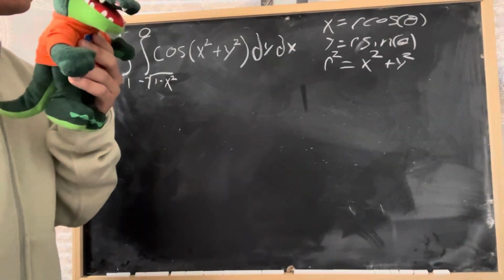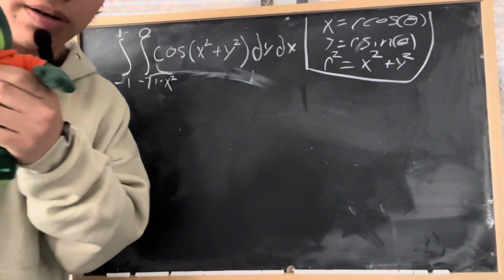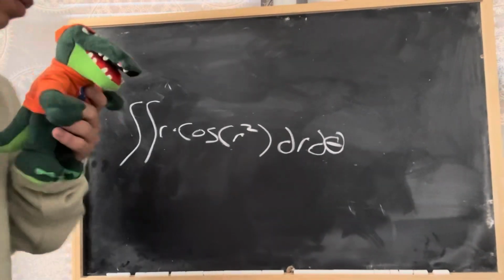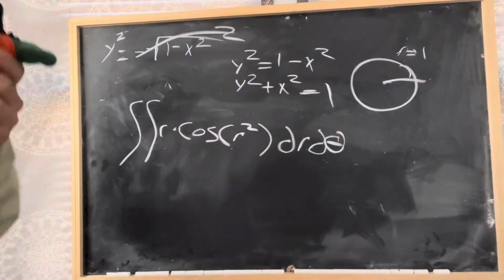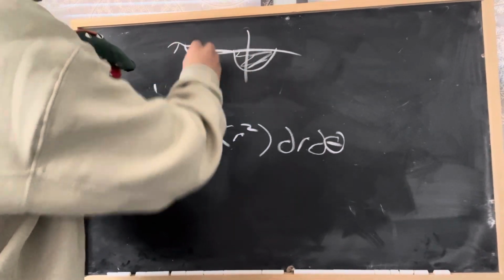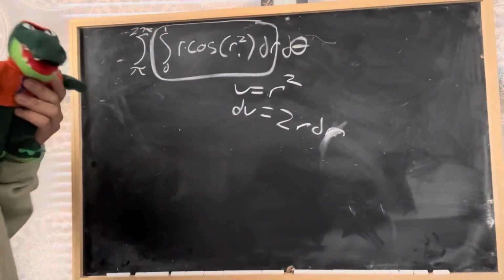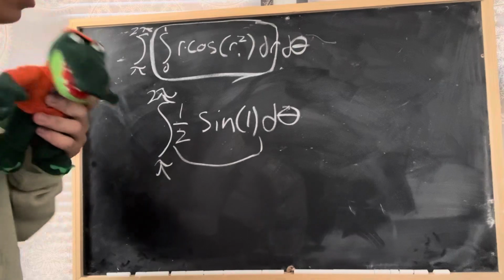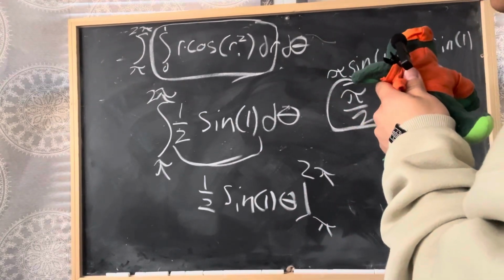Double Integral of cos(x^2+y^2) from Cartesian to Polar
what da